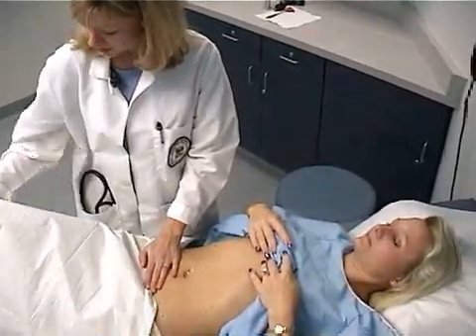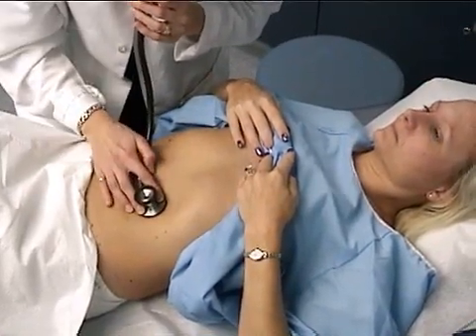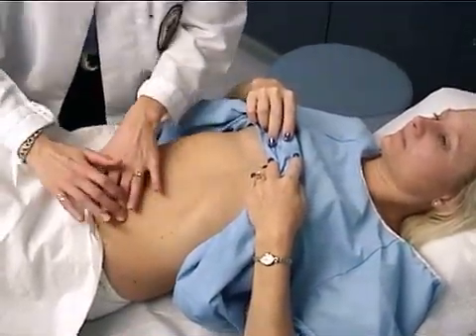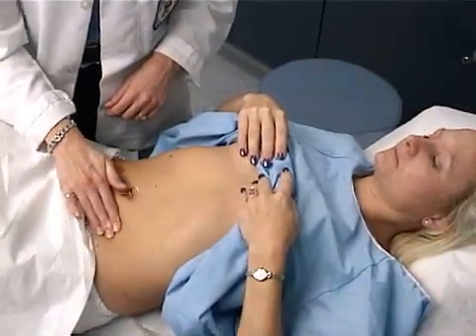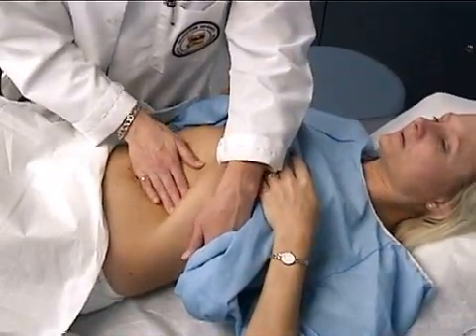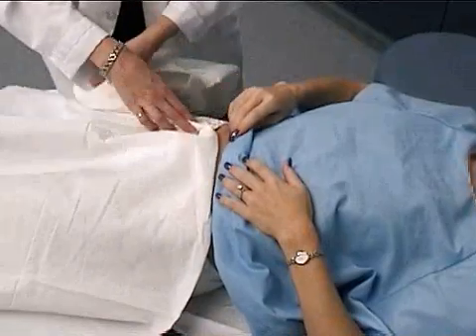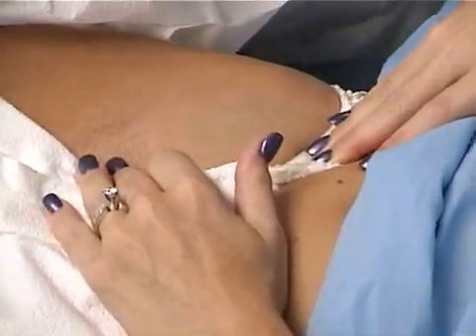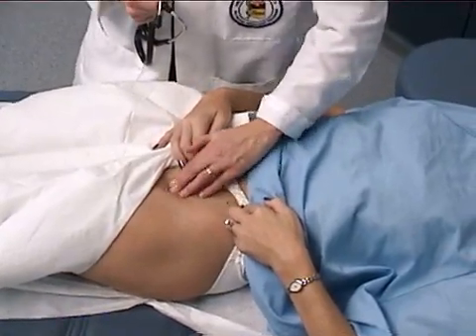Abdominal examination for MRCP PACES - FCPS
Full abdominal examination for exams like USMLE, MRCP, FCPS, IMM, AIPGMEE, PACES